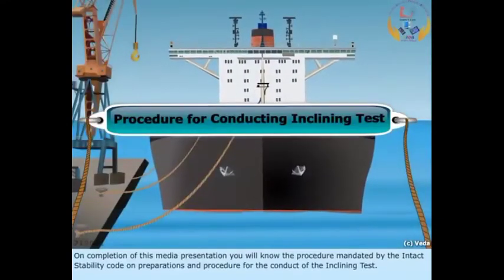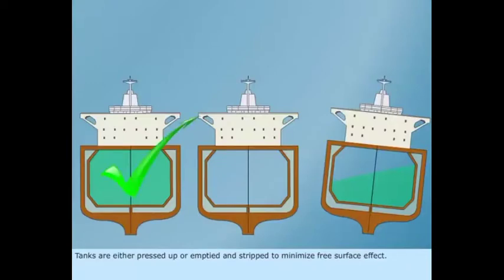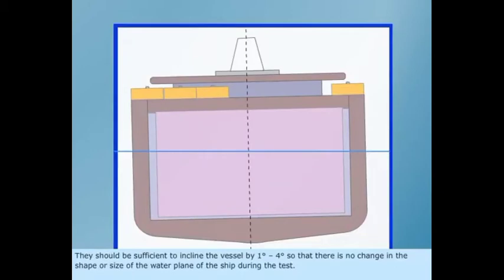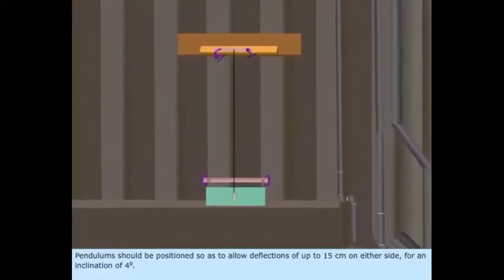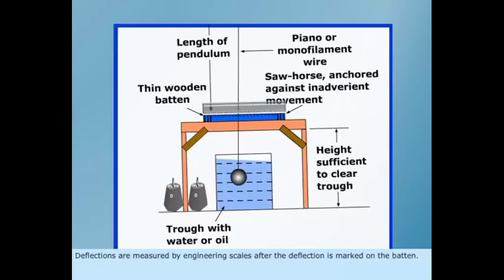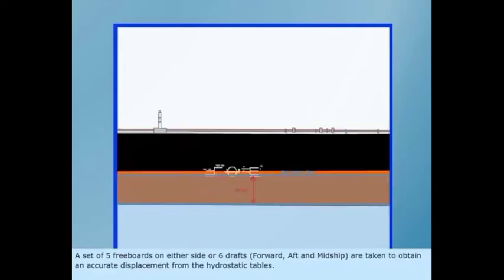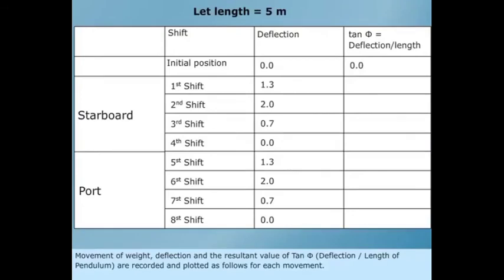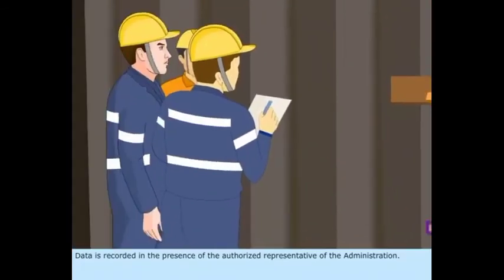HOW TO PERFORM INCLINATION EXPERIMENT | SHIP STABILITY | NAVAL TERM | SAFETY MEO CLASS 4 ORALS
SAFETY ORAL

Thanks and regards to with credit to DGMARINE